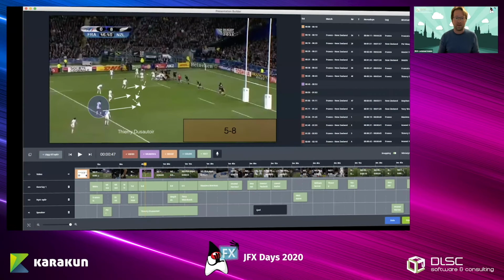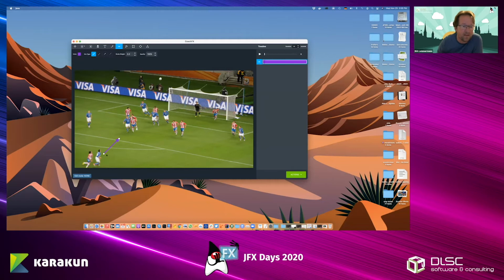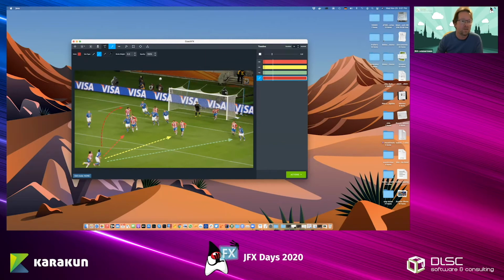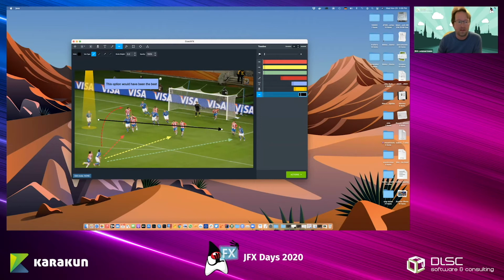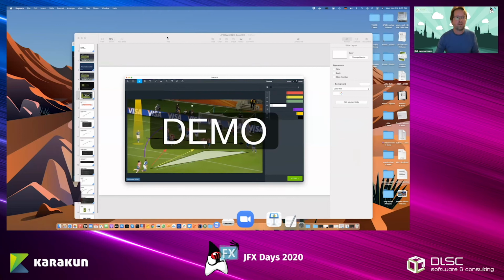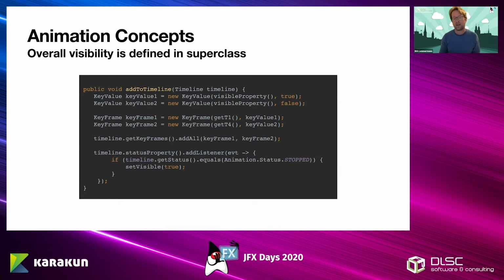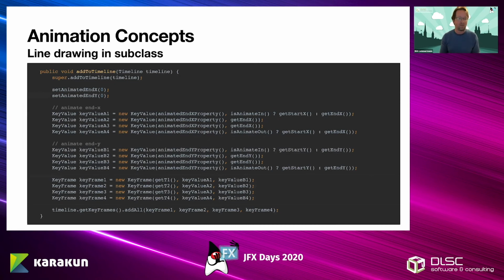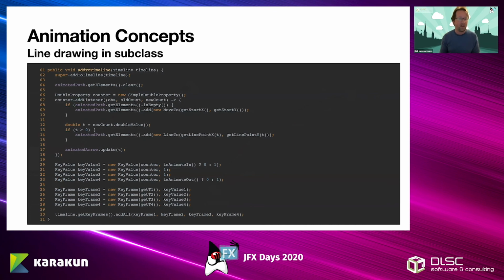JavaFX real-world application: CoachFX | Dirk Lemmermann @ JFX Days 2020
Coaching a sports team means far more than just standing on the sidelines of a pitch. Furthermore, coaches need to analyze different game situations and improve the team behavior based on these findings. Want to see how this works? Dirk Lemmermann talked about this during the JFX Days 2020 and presented the CoachFX application as a real-world customer project.